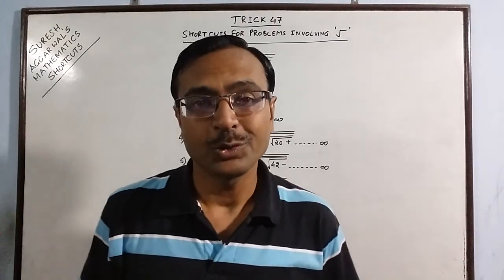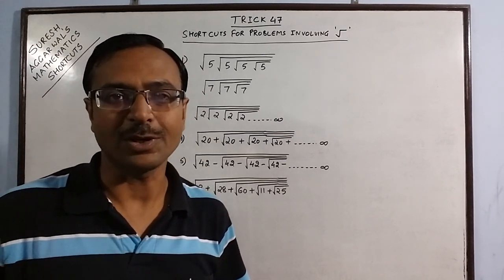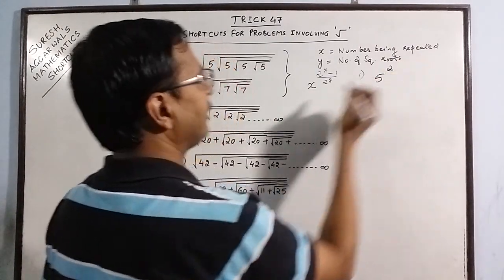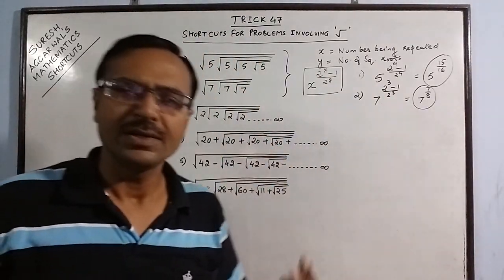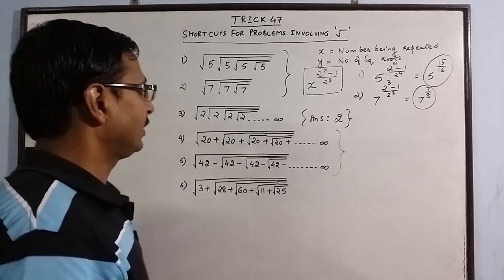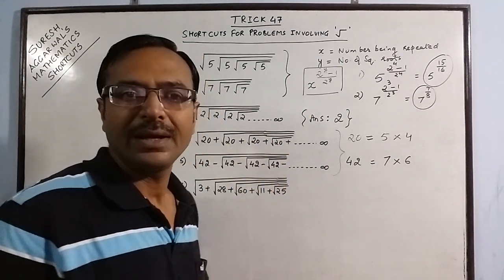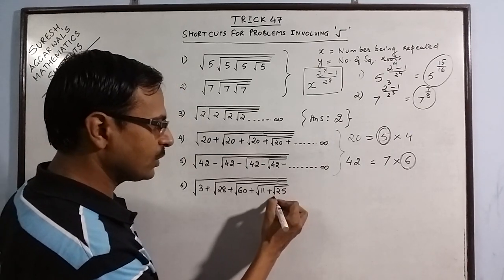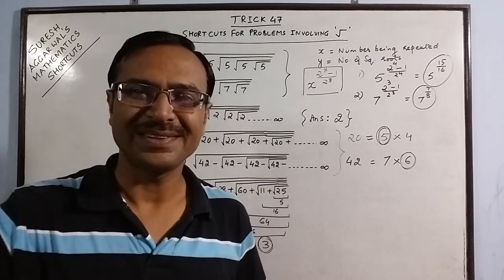Trick 47 - Many Square Roots in a Single Question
There are numerous problems involving multiple square roots...and they can be solved only through shortcut methods. traditional methods are of no use here. View TRICK 47 to know how we can deal with them in the blink of an eye. For more videos. keep visiting: